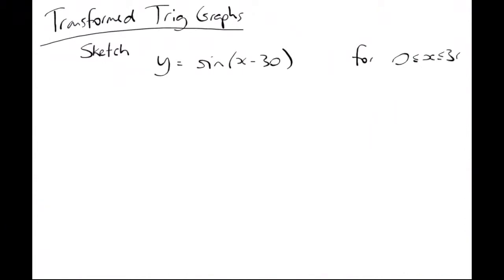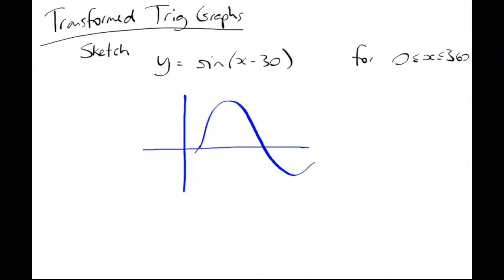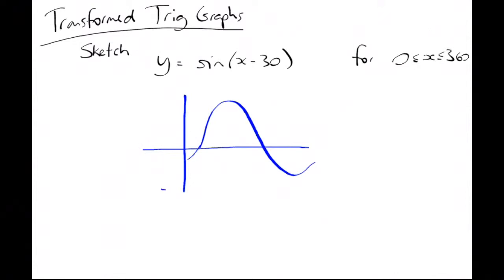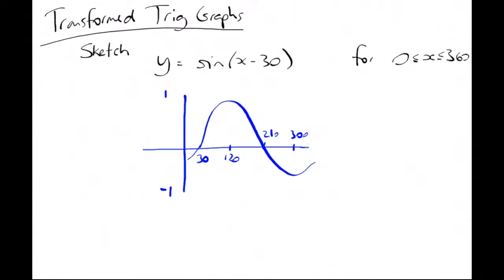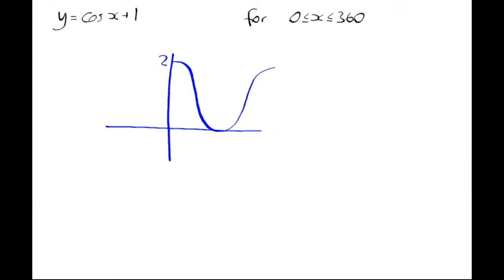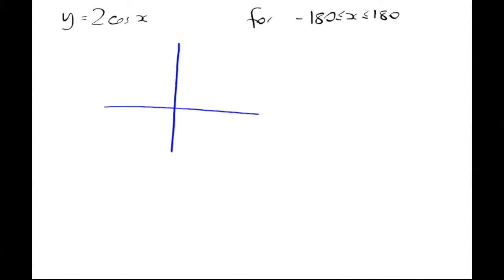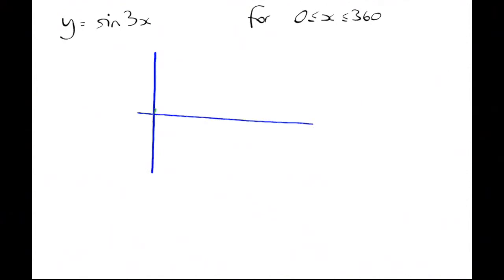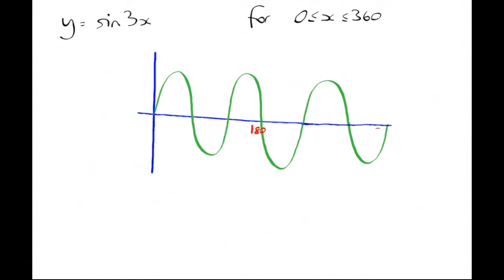MathTube | Transformed Trig Graphs | Tutorial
Just a look at some standard transformations applied to various trig graphs.